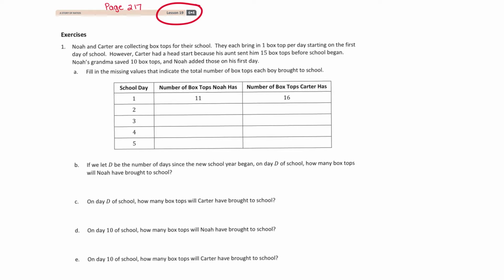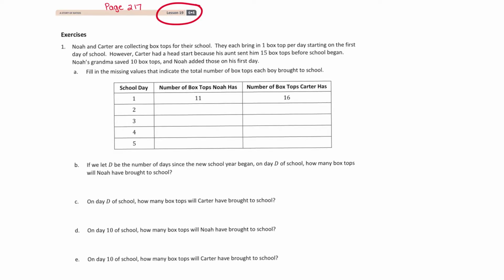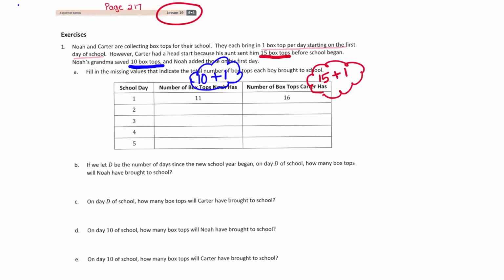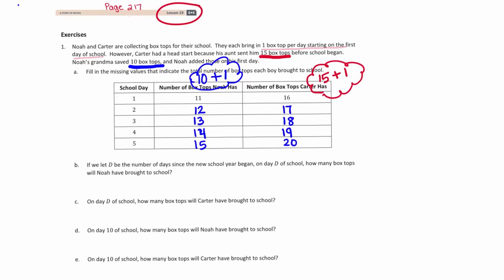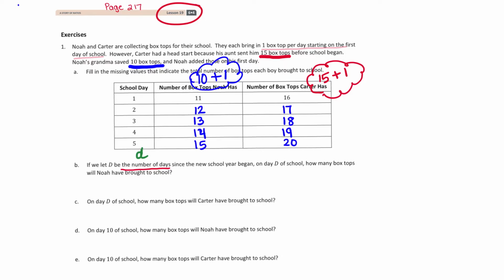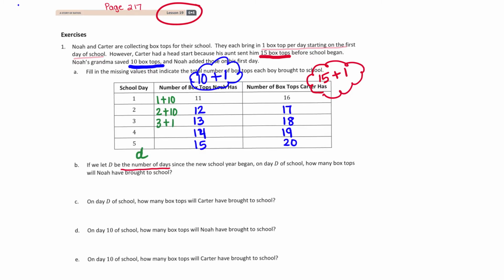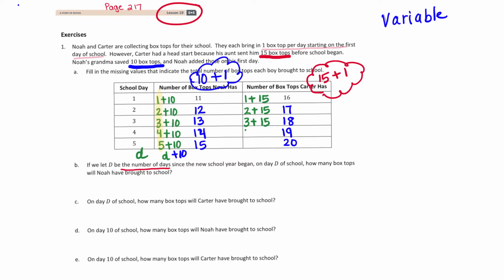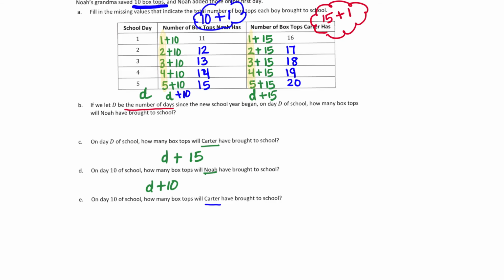Module 4 Lesson 19 page 217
Eureka Math
6th Grade